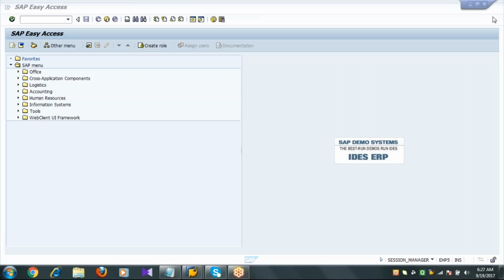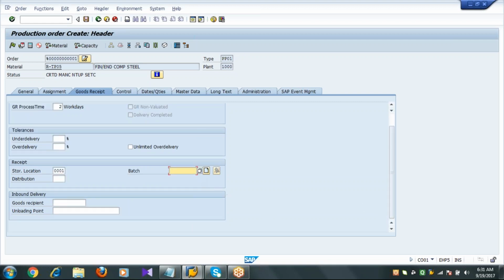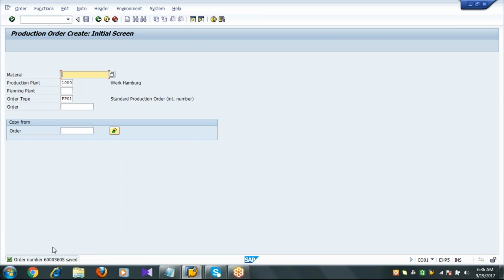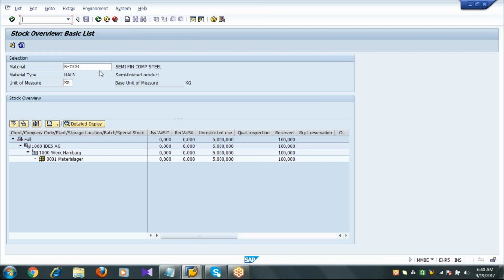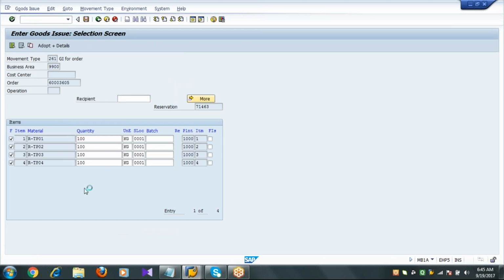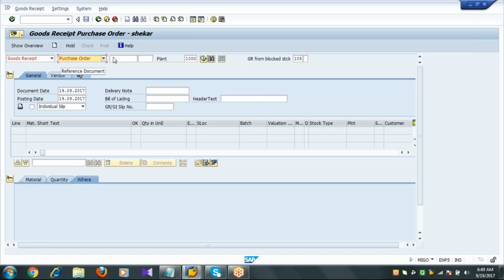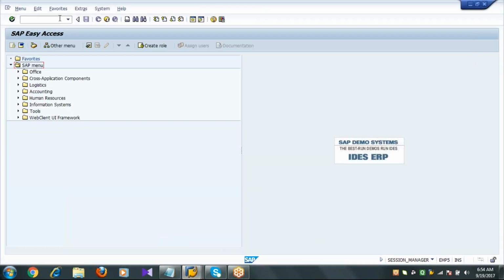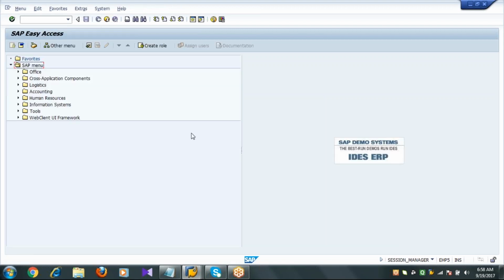Internal Procurement Process | SAP PP Training | SAP MM - Procurement Process | Uplatz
| SAP PP training by Uplatz. You will learn about SAP PP module, its features, and the advantages, and procurement process.

SAP PP (Production Planning) is a module within the SAP ERP system that is focused on production planning and management. It helps organizations to plan and manage their manufacturing processes, from sales and production planning to scheduling and execution.

Basic procurement is a process of acquiring goods or services in the right quantity.
Every organization acquires material or services to complete its business needs. The process of buying materials and obtaining services from vendors or dealers is called procurement. Procurement should be done in such a way that materials are ordered in correct quantity, with a proper value at the proper time. It is subdivided into following parts −

Basic Procurement
Special Procurement
Basic Procurement
Basic procurement is a process of acquiring goods or services in the right quantity, at the right price, and at the right time. However it is critical to maintain a right balance between quantity, price, and time. Consider the following example −

Organizations try and keep inventory levels at a minimum, due to the prices associated with high levels of inventory; at the same time, it can be detrimental to stop production due to shortage of raw materials.

Getting the minimum price for a product or service is often necessary, however it is equally important to maintain a balance between the product availability, quality, and vendor (seller) relations.

Procurement Lifecycle
Procurement in most modern organizations follow some sequential steps which are described below −

Requirement and Information Gathering
Procurement process starts with gathering information about a product and its quantity. Then for the required products and services, it is necessary to look for suppliers who can satisfy the requirements.

Supplier Contact
After gathering the requirements, one looks for the suppliers who can fulfill those requirements. Based on that, quotation requests or information requests are sent to the suppliers or they are contacted directly.

Background Review
Once the supplier is known, the product/service quality is checked, and any necessities for services such as installation, warranty, and maintenance parameters are investigated. Some samples of the products can be obtained for quality examination.

Negotiation
Some negotiations with suppliers is made regarding the price, availability, and delivery schedule of the products/services. Thereafter, a contract is signed that is a binding legal document between the supplier and the ordering party. A contract will include all necessary information such as price and quantity of material, delivery date, etc.

Order Fulfillment
Ordered material is shipped, delivered to the ordering party, and the supplier is paid accordingly. Training and installation of product or services may also be included.

Consumption, Maintenance and Disposal
As the products/services are consumed, the performance of the products or services is evaluated and any follow-up service support, if required, is analyzed.

Contract Renewal
Once the products or services are consumed or the contract expires and needs to be renewed, or the product or service is to be re-ordered, the experience with the vendors and service providers is reviewed. If the products or services are to be re-ordered, the company decides whether to order from the previous supplier or think about new suppliers.